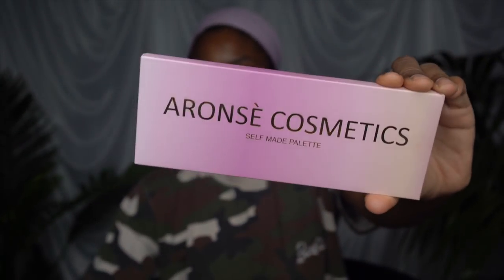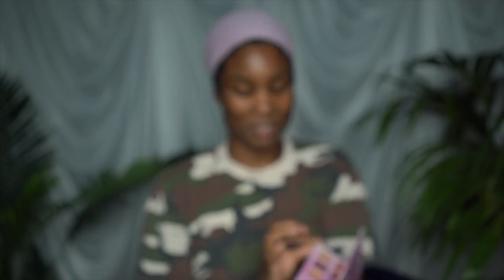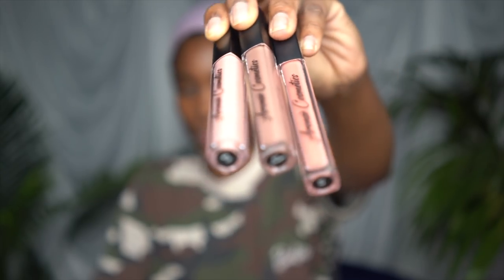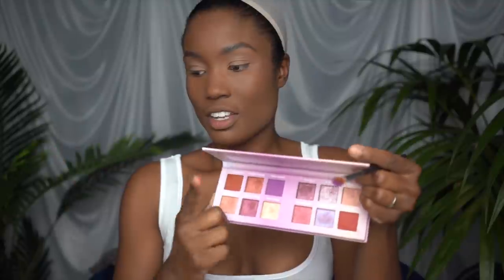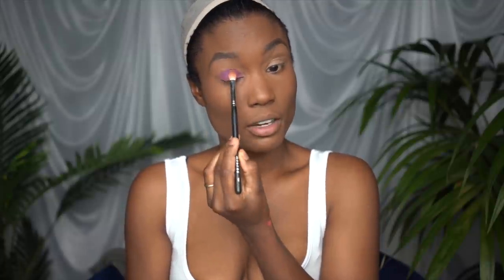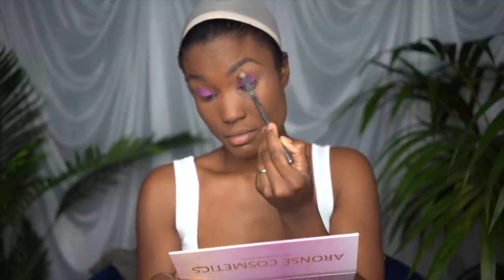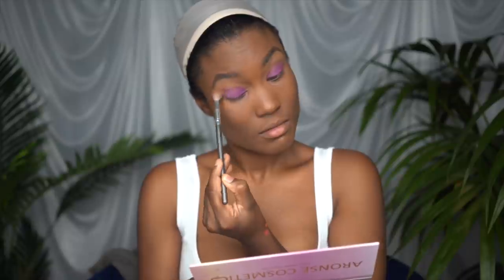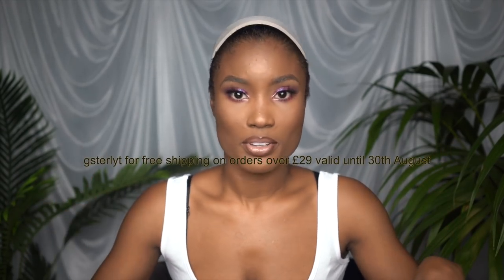WATCH ME RELAX MY HAIR AND CAT FISH ALL OF YA'LL | ft Aronsè Cosmetics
Felt like a rich aunty creating this eyeshadow look with this amazing palette!

PRODUCTS USED:

EYES:
Self Made Palette - Pigmented Eye Shadow Palette
'Rich Auntie' 'Wealthy Baby'

LIPS:
LA- Cream Moisturising Liquid Lipstick

FOLLOW THEM: @aronsecosmetics

Listen to MY NEW album ADRI (THE AFRICAN KING)